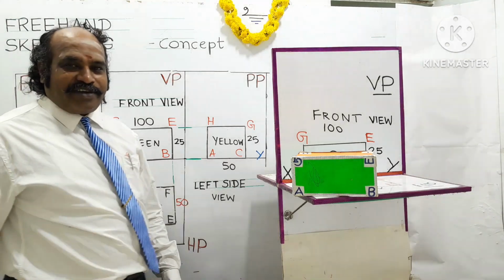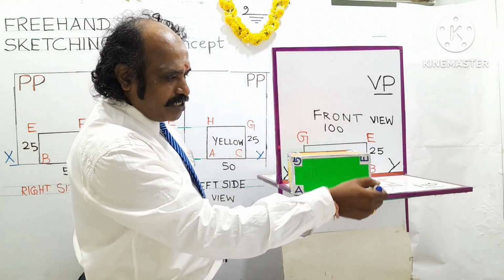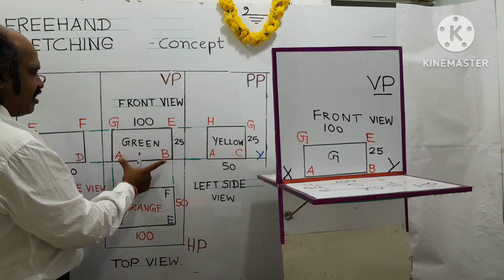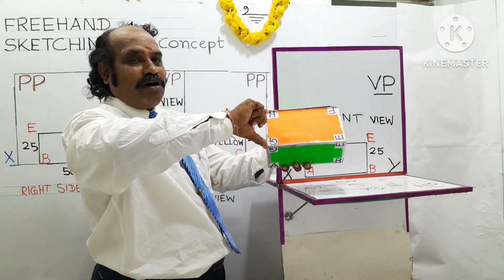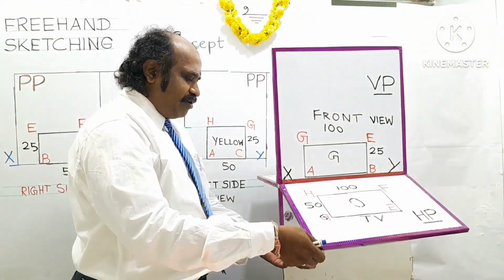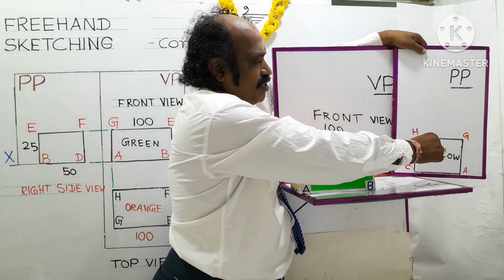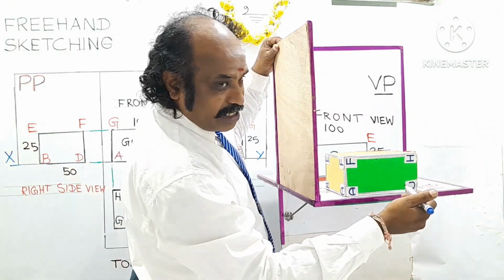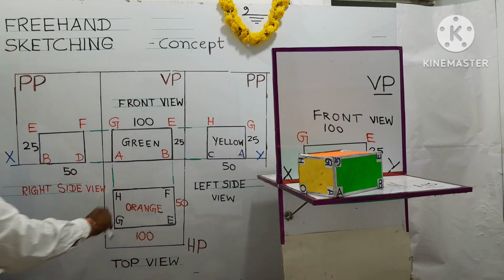FREEHAND SKETCHING Concept | Engineering Graphics Subject